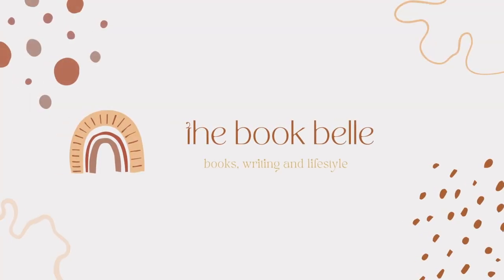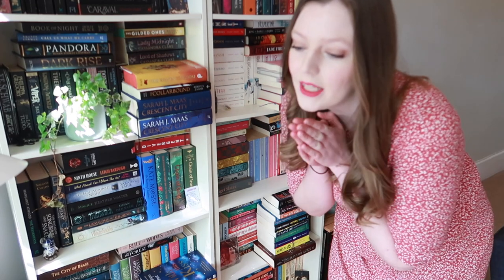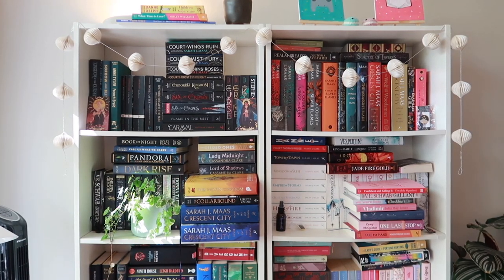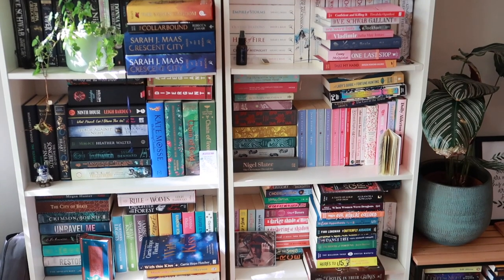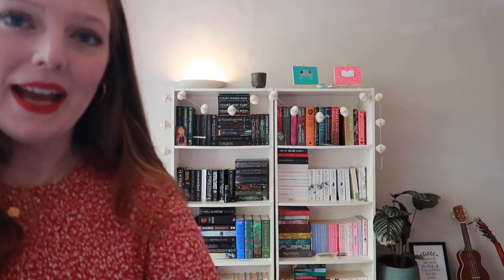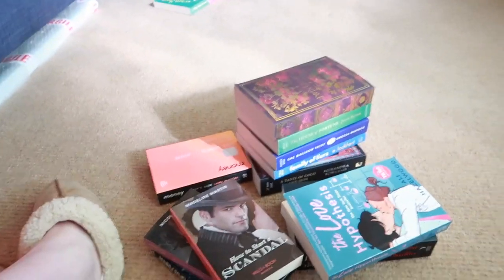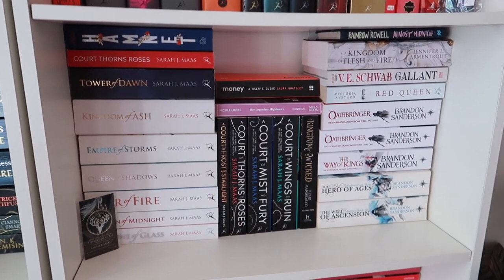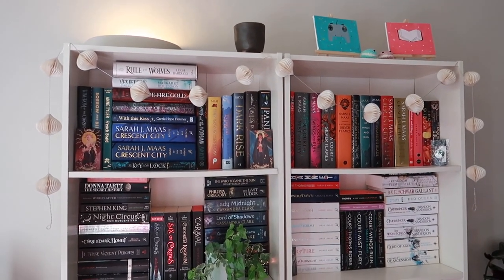SPRING CLEANING MY BOOKSHELVES & HUGE UNHAUL 🌷📚 | new season, new bookshelves!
Spring clean my bookshelves with me! I did a huge bookshelf organisation and a BIG book unhaul to shake up that Spring energy, and I think they look so much better!

CHAPTERS
00:00 intro & my current MESSY shelves
02:15 huge book unhaul
16:40 bookshelf organisation
19:21 the finished shelves!

Lucy x

♔ LINKS ♔

➭ amazon wishlist